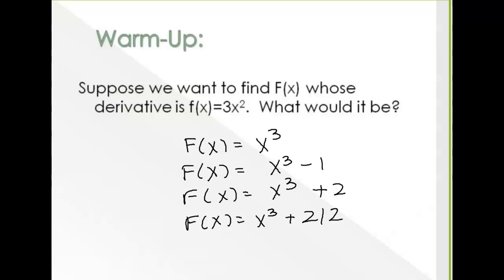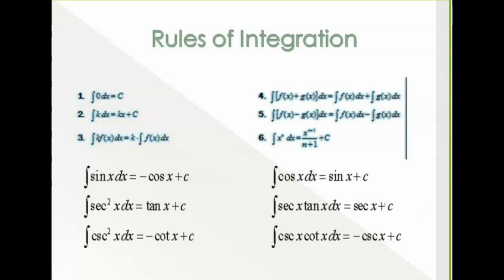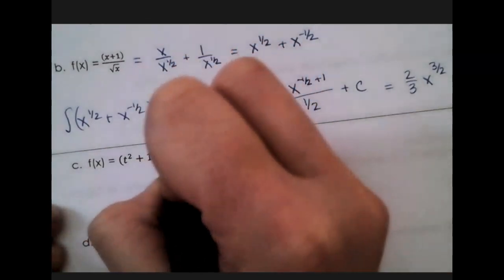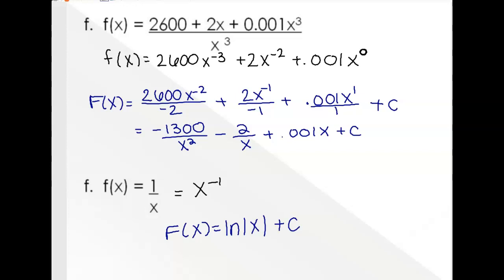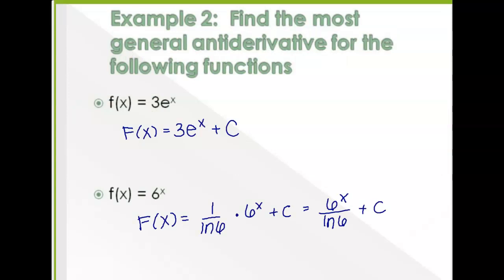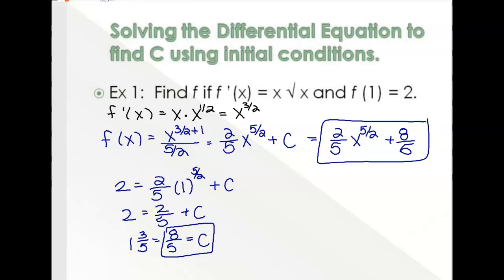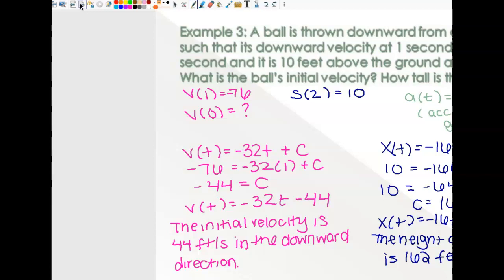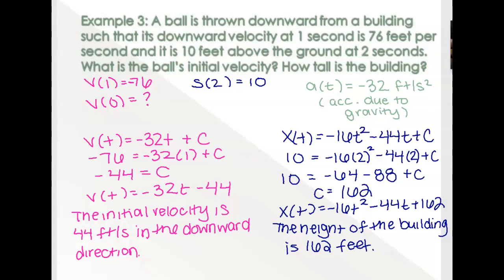5.4 Finding the General Antiderivative